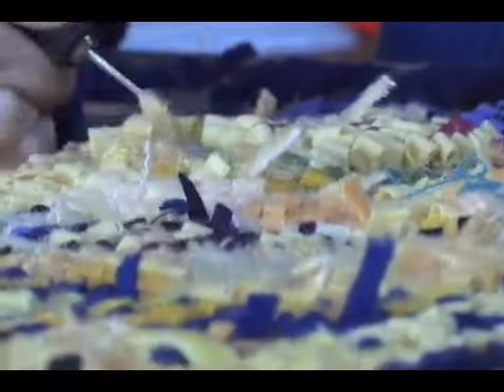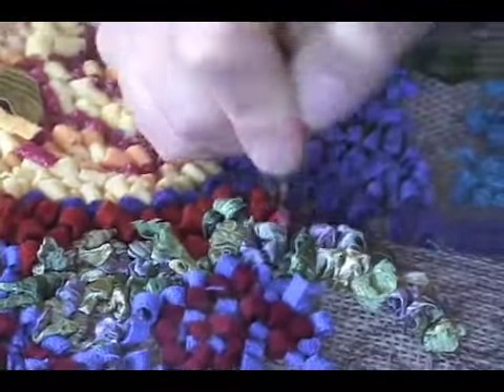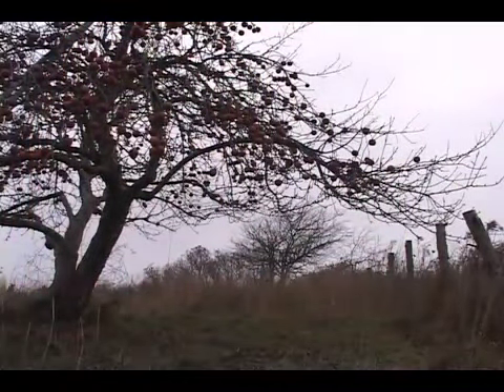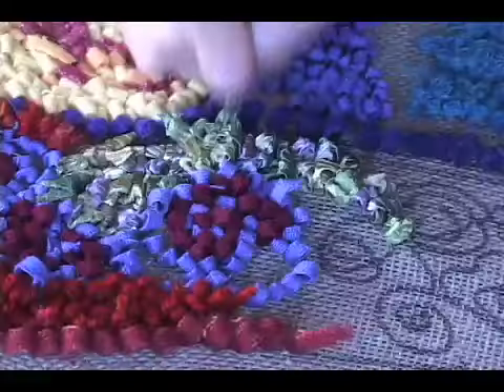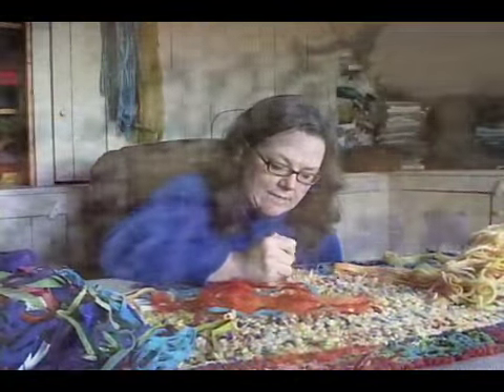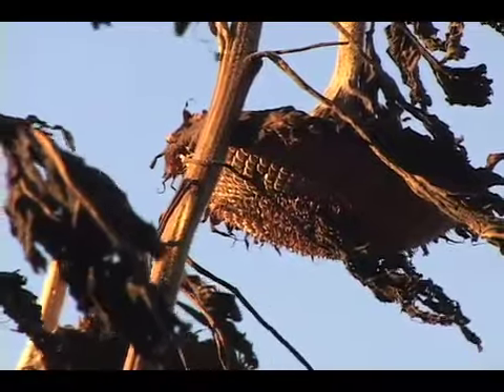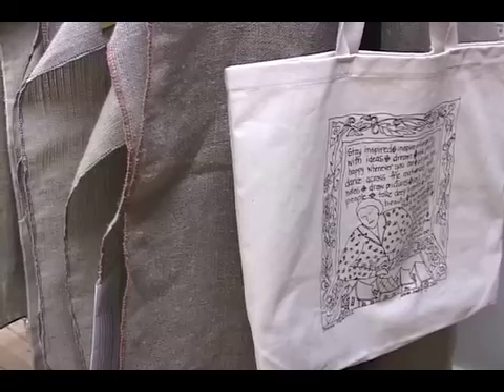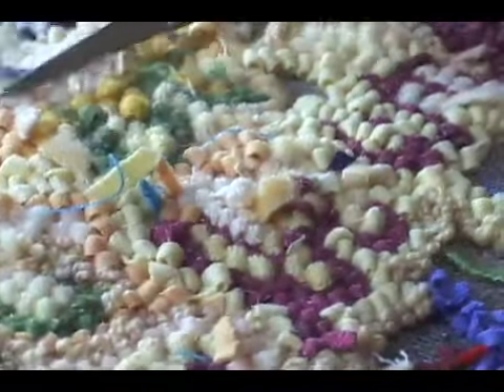The Art of Hooking Rugs with Deanne Fitzpatrick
Rug hooking takes on a modern and contemporary vibe at Deanne Fitzpatrick Studio. It is a world of yarn, wool, colour, creativity and design for rug hooking and fibre artists. If you are driving by you will see a big sign directing the way to go to Deanne Fitzpatrick Studio in Amherst, Nova Scotia.  It is a beautiful place both in real life and online. Deanne has written eight books about rug hooking and illustrated a children's book. Her Sunday letters about art, life and rug hooking take a deep reflective look at an artist's life. She is dedicated to making rugs that are unmistakably art and helping others do the same through her online teaching. With many solo exhibitions in public galleries, including the Art Gallery of Nova Scotia and The Rooms, her art work is also in public and private collections all over the world. and open your world to a whole new level of art, creativity and rug hooking. Our rug hooking videos teach you about the creative art and craft of hooking rugs with yarn and wool cloth. Deanne has written eight books on rug hooking, and has exhibited her rugs widely in galleries. Her rugs are in collections around the world. About rug hooking, art and the beauty of simple things.